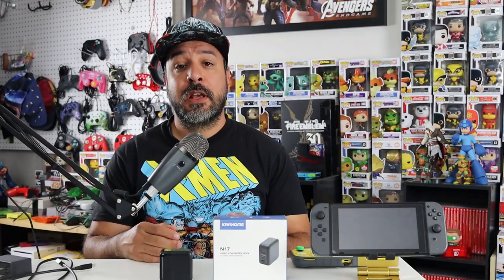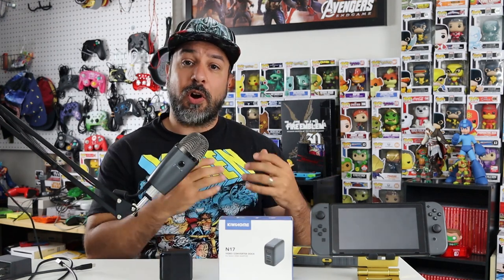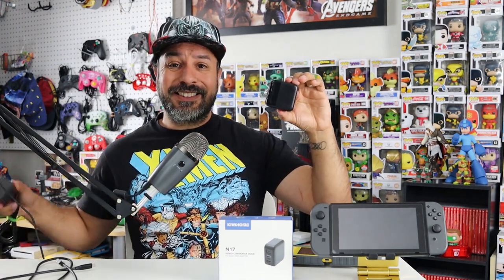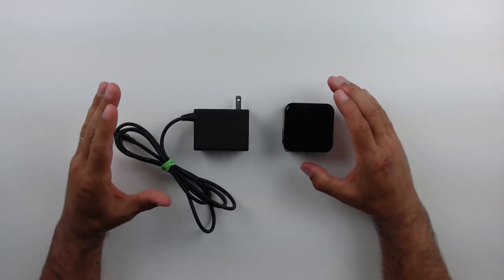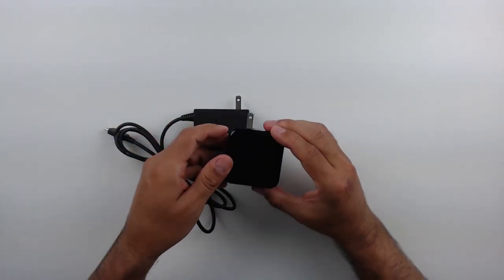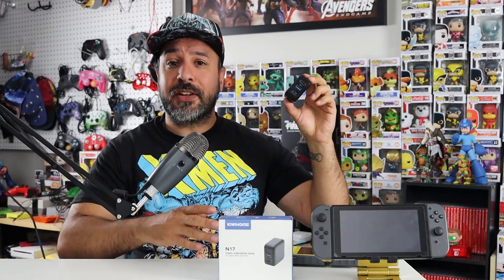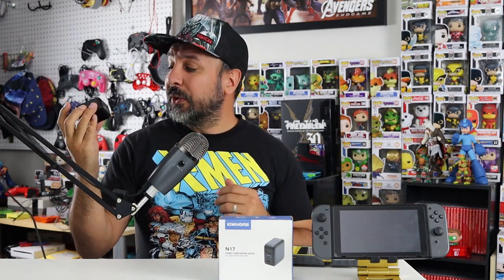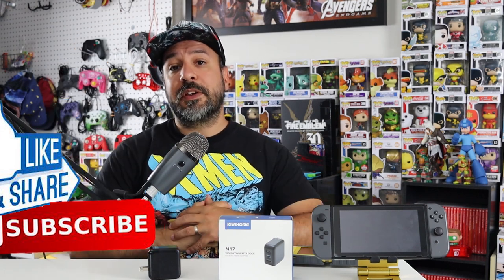SMALLEST Nintendo Switch Dock Ever!!! KIWIHOME N17 Switch Dock Alternative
KIWIHOME N17 Dock Charger Adapter